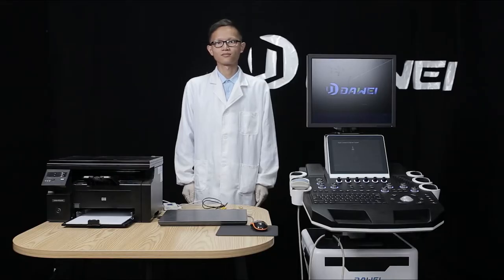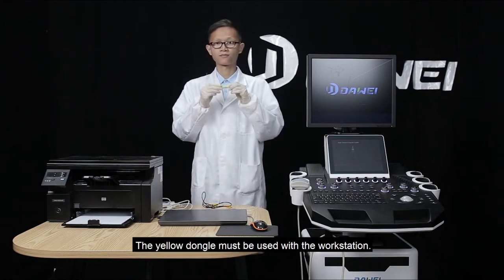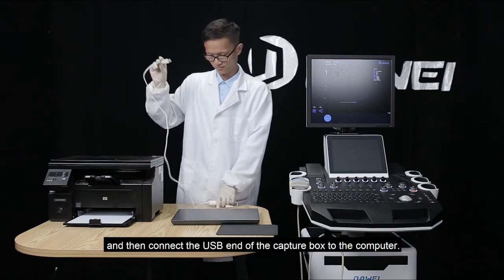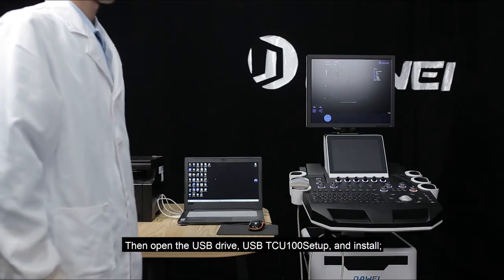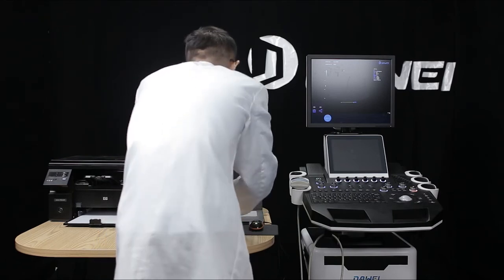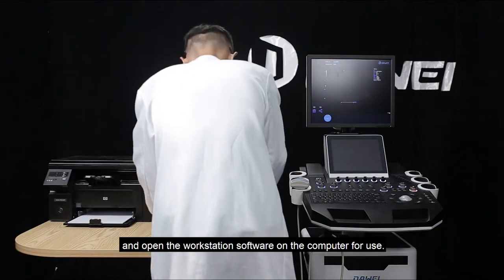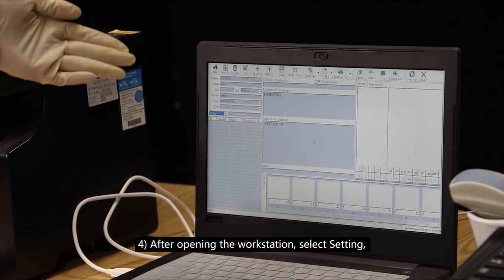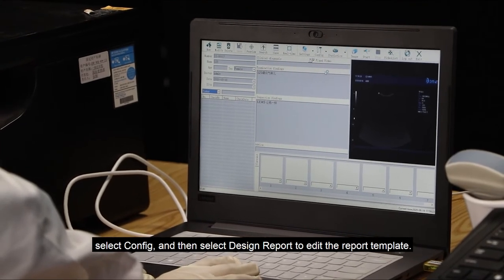How do I install the workstation on my ultrasound machine?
Introduction of workstation installation (capture box, Video-Video cable, yellow dongle) Workstation Accessories when using the 4D color doppler ultrasound machine DW-KT6/T6, from dawei medical.